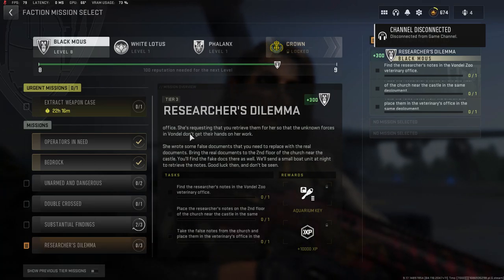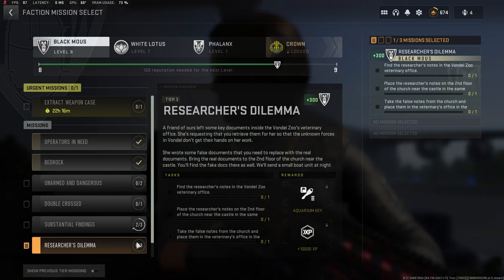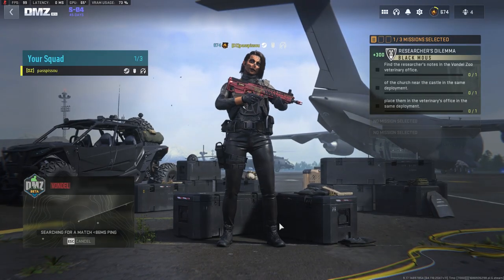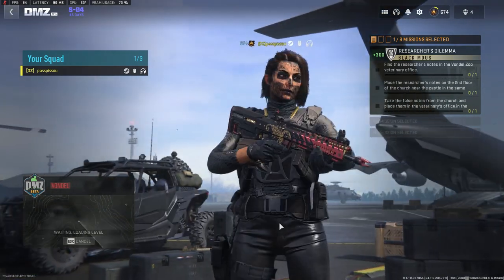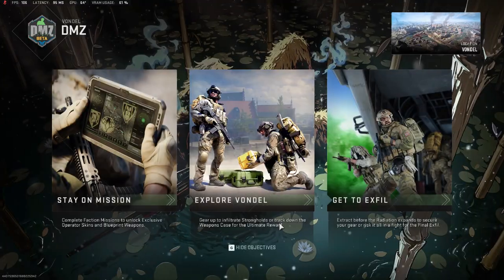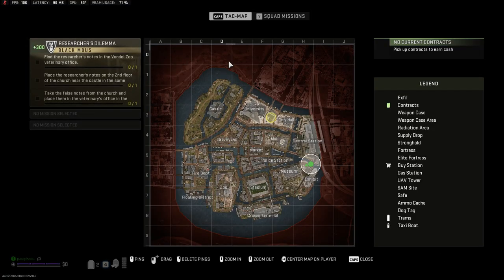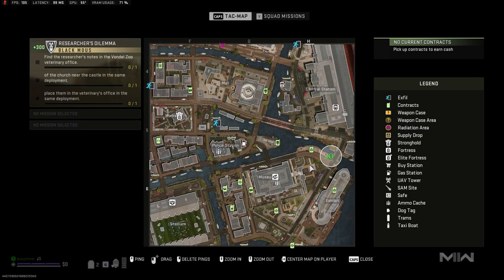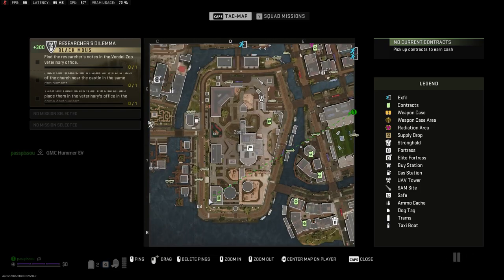How To Complete Researcher’s Dilemma DMZ Mission in Season 4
?Hi there! New to Dziri ArT
If so, here's what you need to know
-- I like making things out of wood a LOT,
so I use this channel to explore scroll sawing, art of wood , and wooood,
to help you making it

Dziri ArT